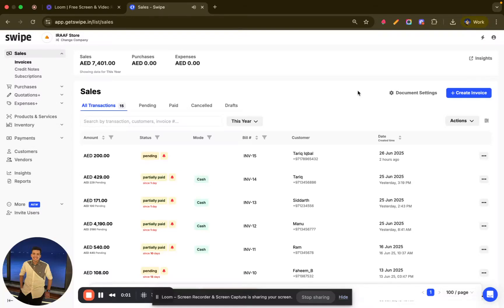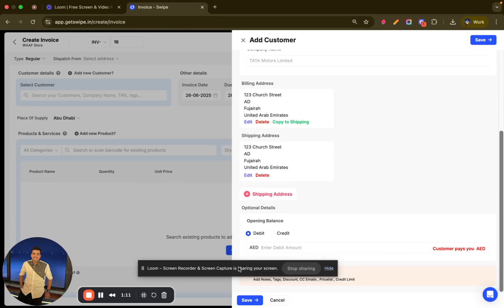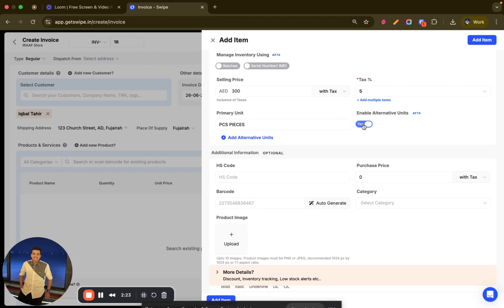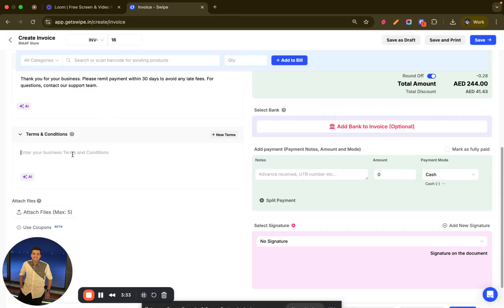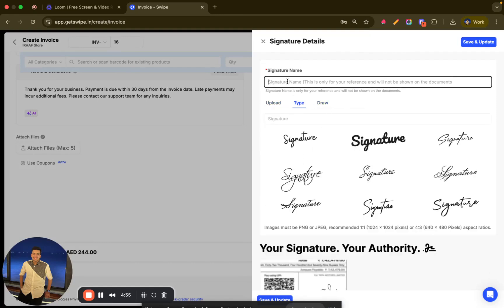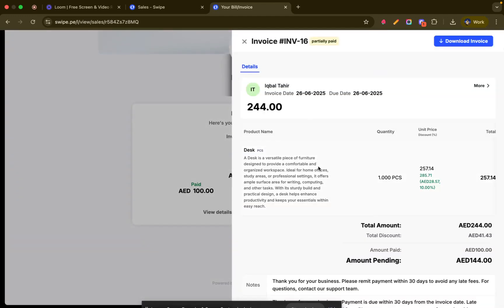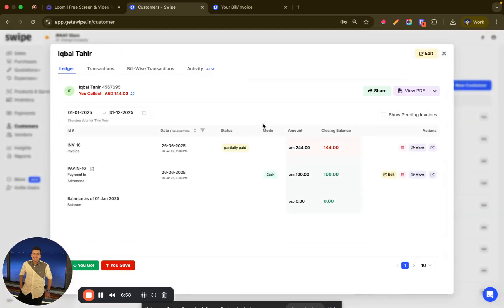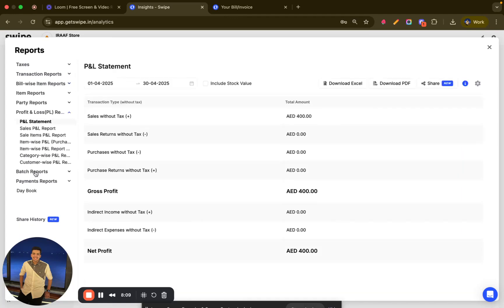Create invoices in 10 seconds on Swipe | Web Demo | UAE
Go through the features of Swipe Invoicing on Web in this demo video.

to know more

We’re Swipe, UAE’s new free invoicing and payments app where you can:

1. Create Unlimited VAT & TRN compliant invoices & quotes in 10 seconds
2. Record Unlimited Clients (customers and vendors)
3. Add multiple members to manage your business
4. Choose between 14+ Professional Invoice templates
5. Record Payments in Multi-Currency
6. Easily Track Payments & Expenses
7. Download PDFs of Invoices & sharing in Emails
8. Access & Download Business Reports
9. Add your business logo with Custom Branding options
10. Add Delivery Note to invoices
11. Quick and Efficient Inventory Tracking
13. Send Automated Payment Reminders
14. Add Custom Field Columns to Invoices
15. Make Import/ Export Invoices
16. Bulk Uploads of Clients & Products Data
17. Bulk Action on Multi-select updates
18. Efficiently Manage Recurring Invoices